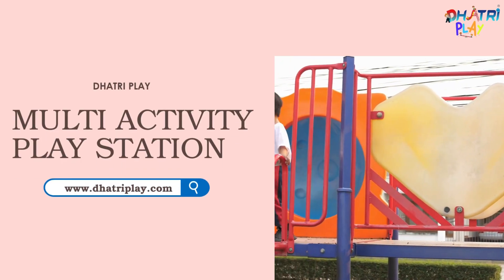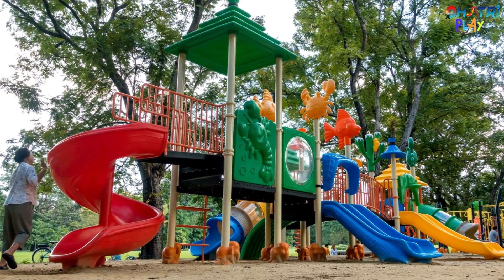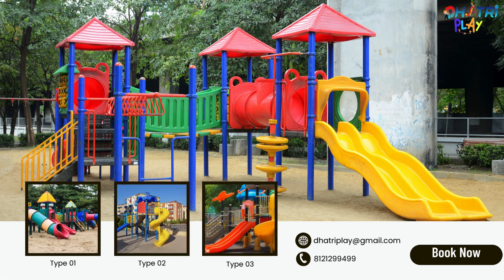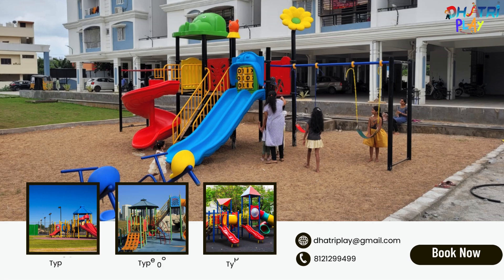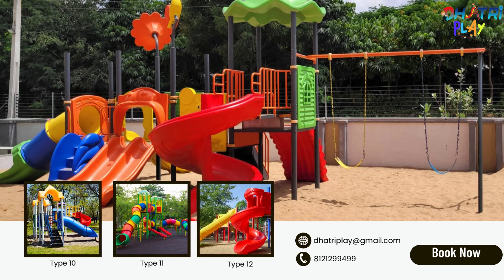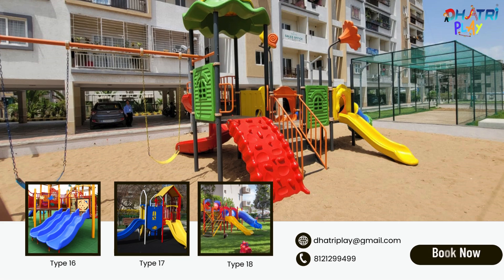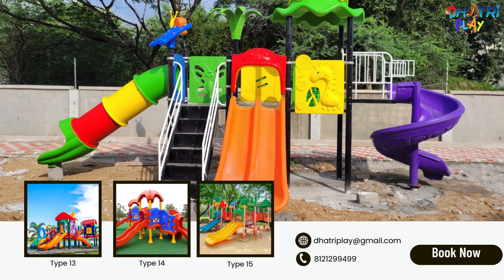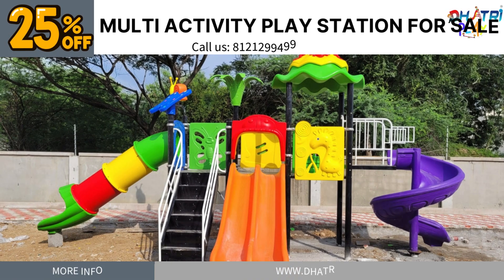Multi-Activity Play Station - Buy Now & Get 25% Off!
Upgrade your playground with our Multi-Activity Play Station, now available at an exclusive 25% off! Our play stations are designed to provide endless fun and adventure for kids of all ages. Built with high-quality materials and safety features, they are perfect for parks, schools, and backyards.

High-Quality Construction: Durable and sturdy materials for long-lasting use.
Safe and Secure: Designed with safety in mind to ensure a worry-free play experience.
Multiple Activities: Packed with various play options to keep children engaged and active.
Easy to Install: Simple setup with clear instructions included.